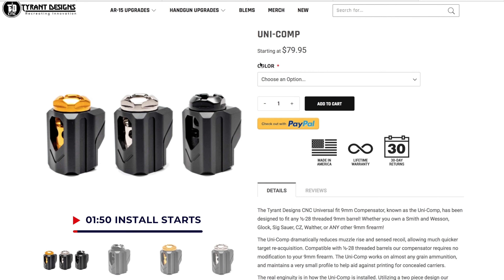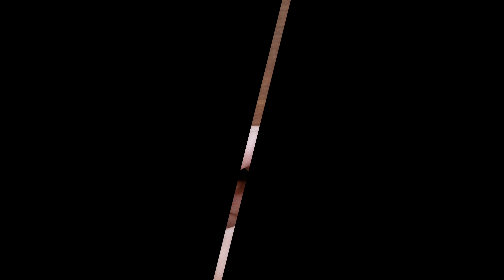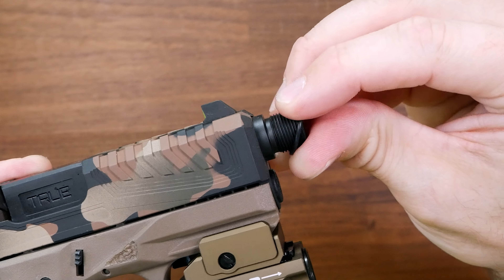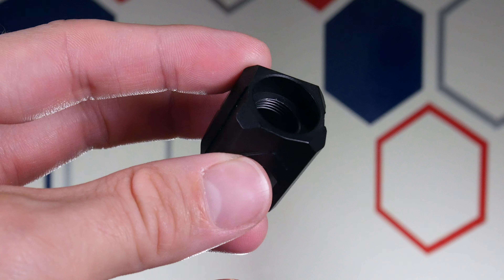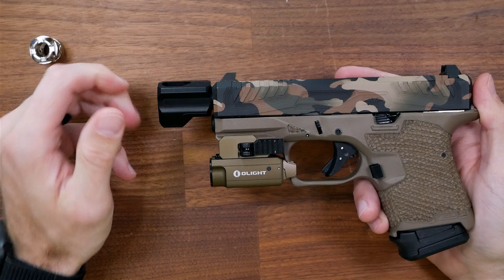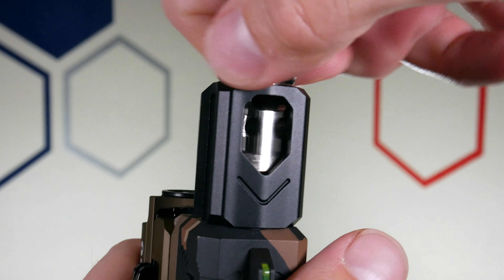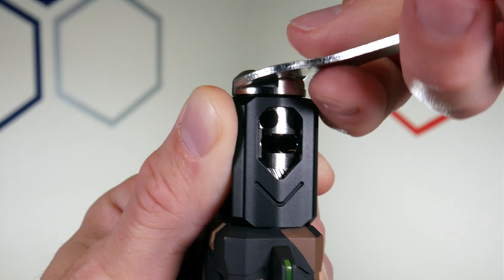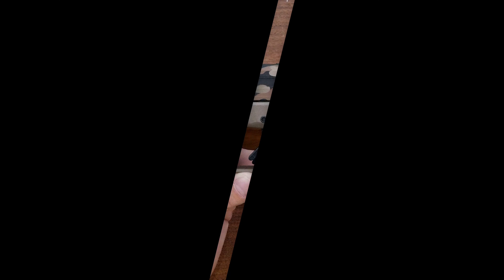Universal Compensator 9mm install | The Uni-Comp by Tyrant Designs CNC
Watch the install guide for the best universal compensator on the market!